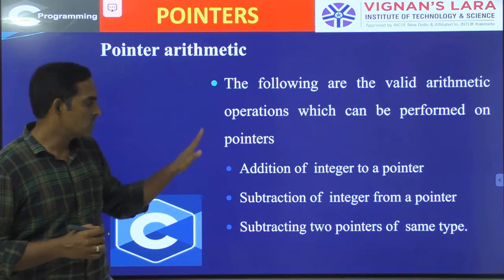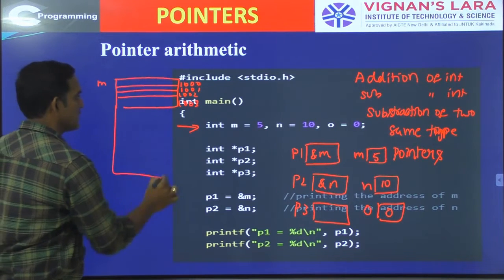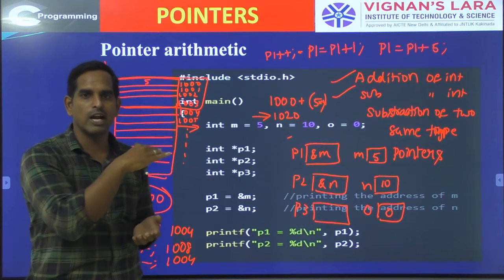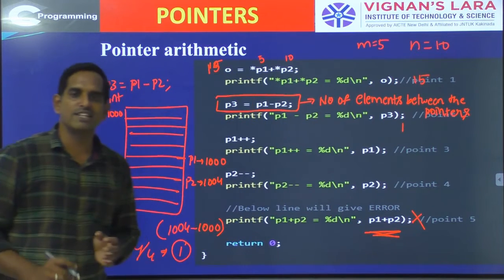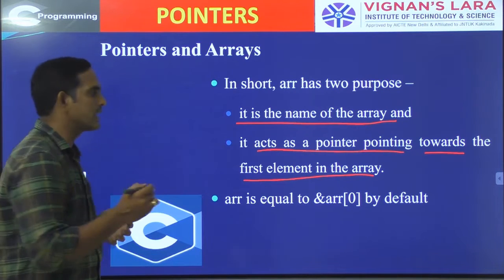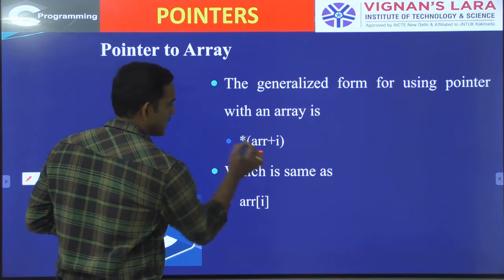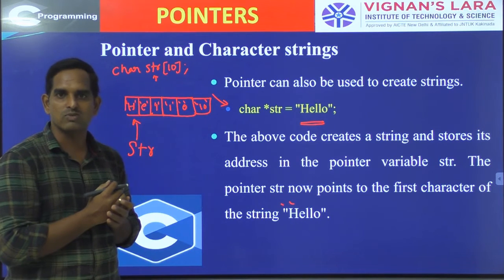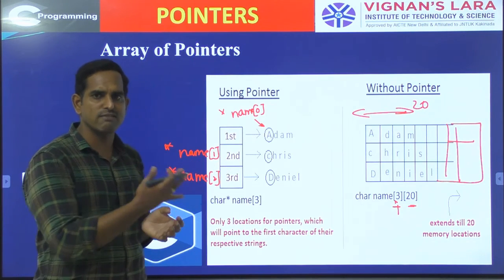UNIT 4 Lecture 03 Pointers and Arrays